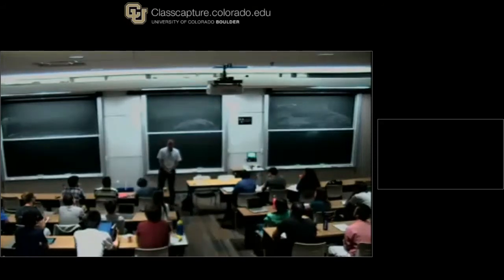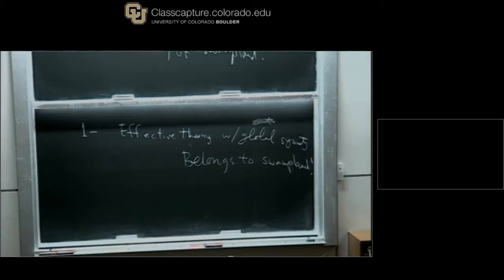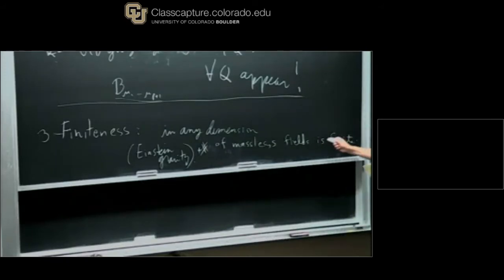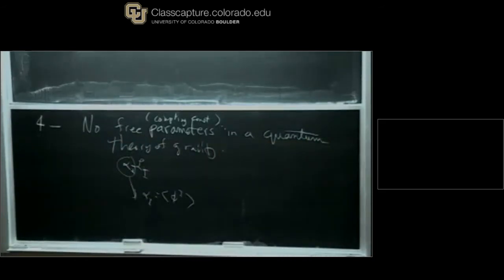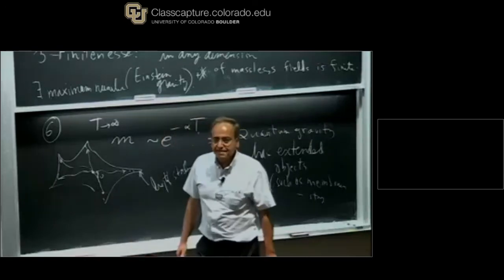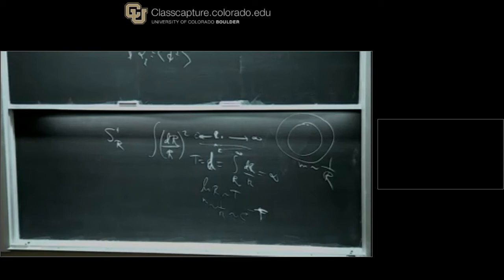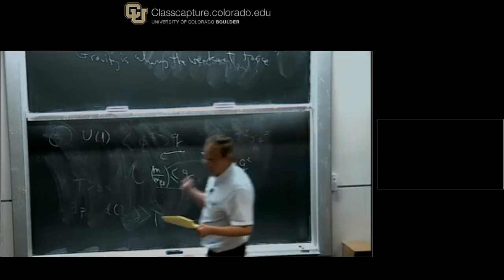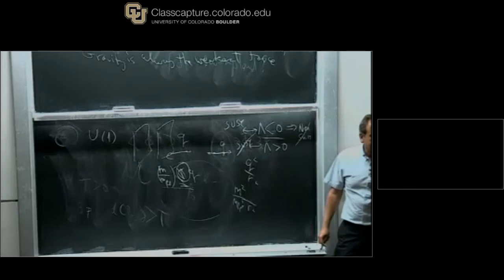Cumrun Vafa - String Landscape and the Swampland - 2